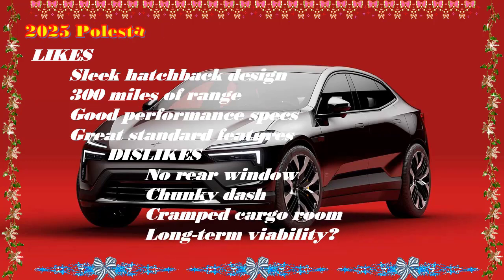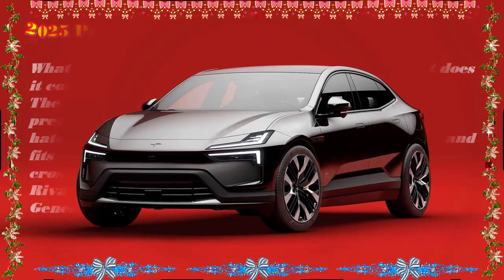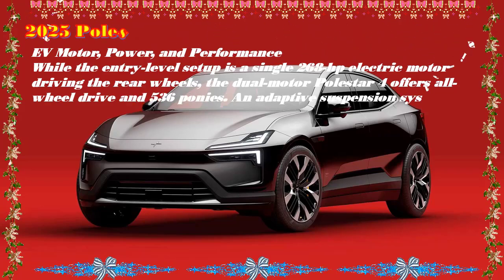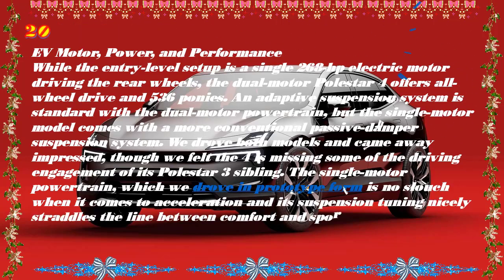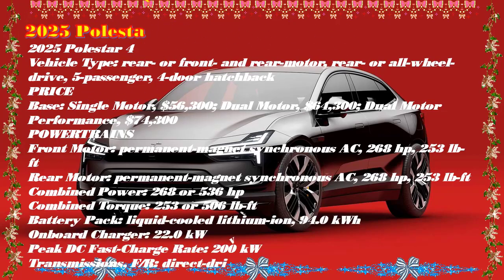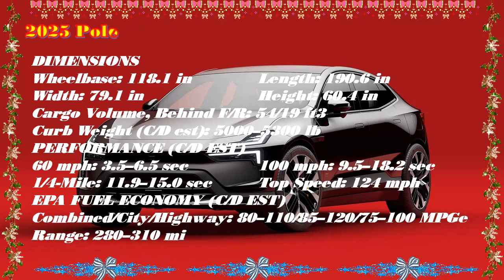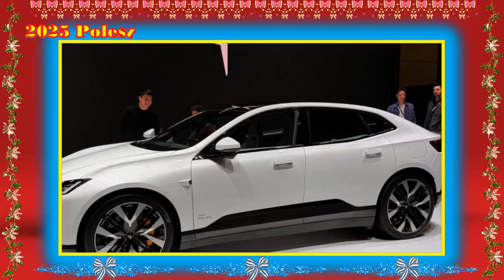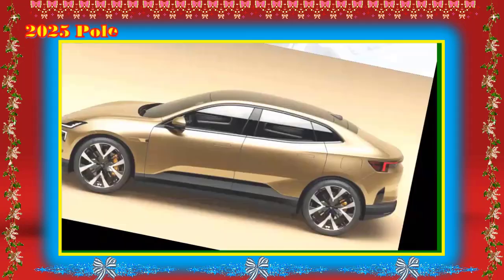2025 Polestar 4 Dual Motor | 2025 polestar 4 range | 2025 polestar 4 rrp | 2025 polestar 4 EV | New!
Hybrid cars are pleased to present:2025 Polestar 4 Dual Motor | 2025 polestar 4 range | 2025 polestar 4 rrp | 2025 polestar 4 EV | New!
Best regards.